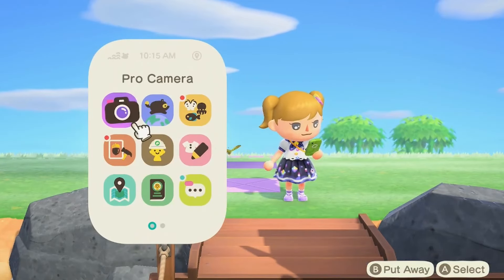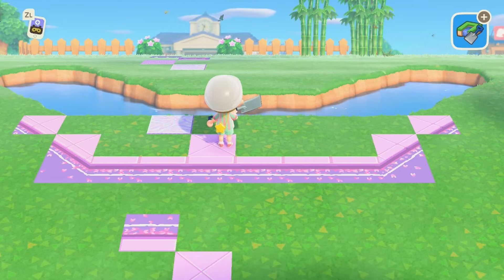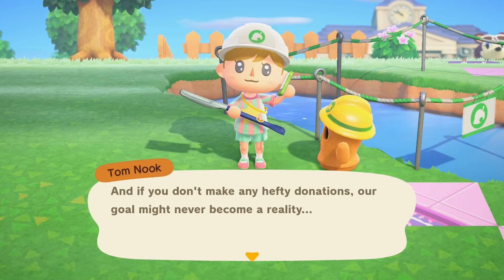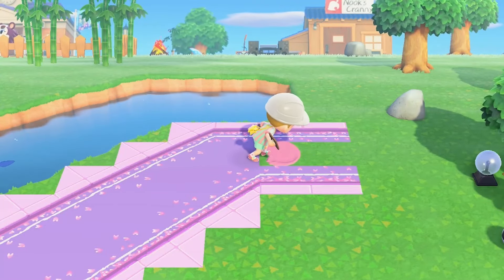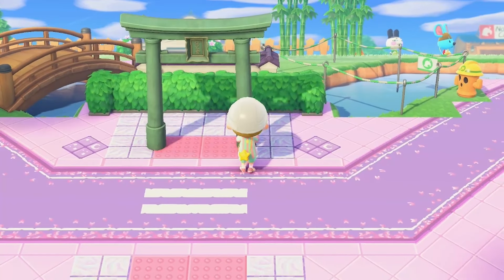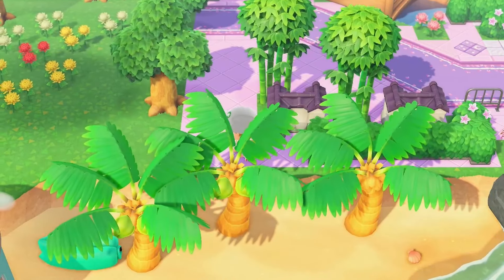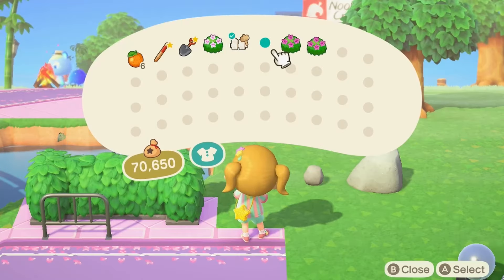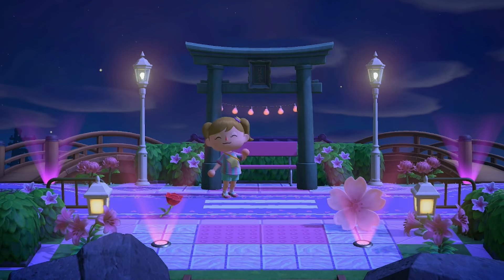Sailor Moon Inspired Entrance! - Animal Crossing New Horizons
I LOVE this entrance build!! The double diagonal bridge, the purple road, the symmetry. I am obsessed but truly it's the city details and the cherry blossom accents!!

👑Send me a gift on Throne!